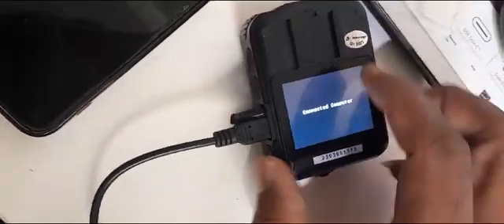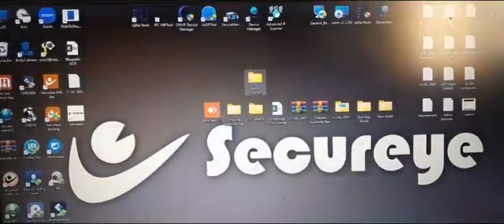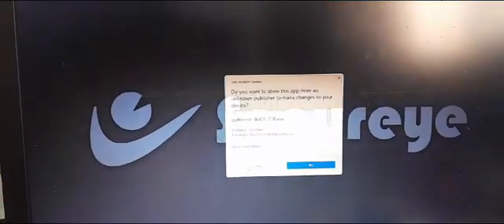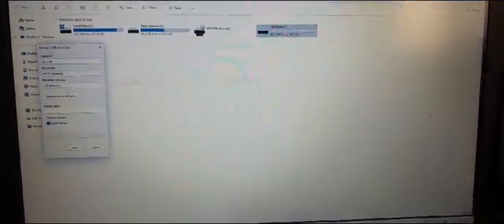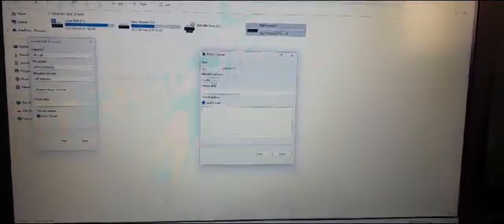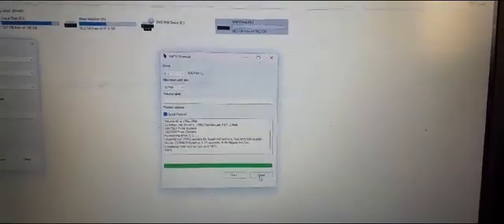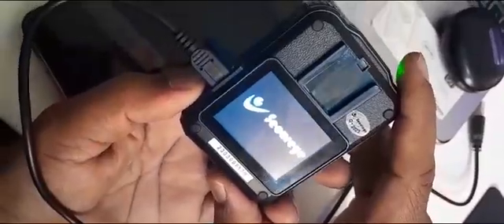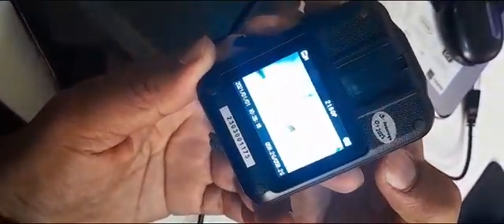Secureye Body Worn Camera S-BW15 64GB memory card formatting solution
SMART INTELLIGENT INTEGRATED SECURITY PRODUCTS

Body-Worn Camera
Body Worn Camera for Police – S-BW15
Description : Body Worn Camera
Model No : S-BW15
ENQUIRY DOWNLOAD DATASHEET
Technical Specification
Main Features: “1296P Color Video Recording, 1.8m drop test Easy one-touch recording Instant playback of video, photos or audio 32GB removable storage”
Screen: 2 inch 16:9 TFT LCD 960″240
Angle of lens: F2.0 Iris diaphragm, 120 wide angle
Sensor: 1/2.5 CMOS Color Sensor
Video frame rate: 30fps; 60fps
Compression: H.264
Video resolution: “2304X1296 @ 30fps, 1920X1080 @ 30fps (1080p),1920X1080 @ 45fps, 1728×1296@30fps, 1420×1080@30fps, 1280×720@60fps, 1280X720 @ 60fps 1280X720 @30fps (720P), 848X480 @30fps (VGA), 320×240@QVGA”
Snapshot: 21MP, 12MP, 10MP.8MP, 5MP, 3MP, 2MP, VGA
Auto Power Off: 3min, 5min, 10min
Storage: 32GB removable storage
Max Storage Support: 64GB
Recording Function: Video (MOV), Audio(WAV), Snapshot(JPEG)
Recording Time: 6 hrs at 720p
Charging time:  = 4hrs
Overwrite Function: Available
Night Vision: 10 meter
Screen saver: 3min, 5min, 10min
Battery capacity: Built-in 3000mAh
USB Interface: USB 2.0
Flash Light: Available
HDMI: Yes, Optional
LED Indicators: Available
Drop Test: 1.8m
Working temperature: -30°C-55°C
Working humidity:  = 93%
Storage temperature: -40°C-60°C
Weatherproof Standard: IP65
Password Protection: Yes
Single dock: Yes
Dimension: 78mmX58mmX29.5mm
Weight: 104g+15g(machine+back clip)